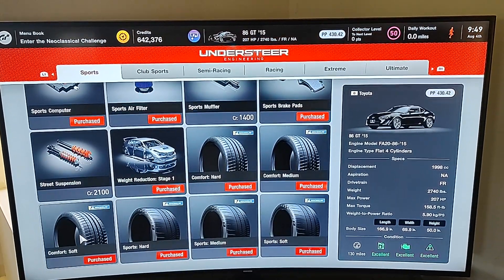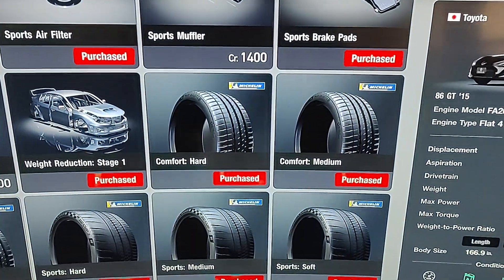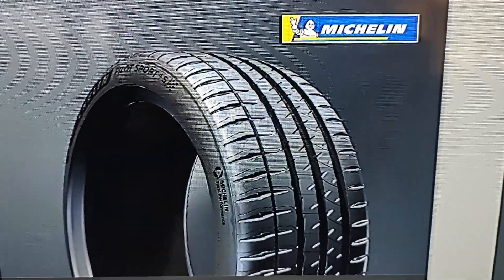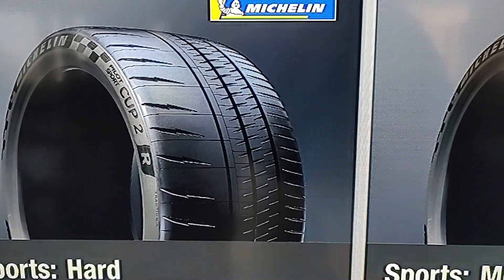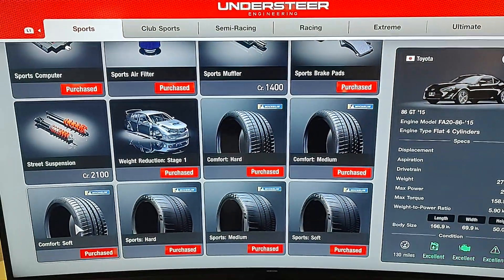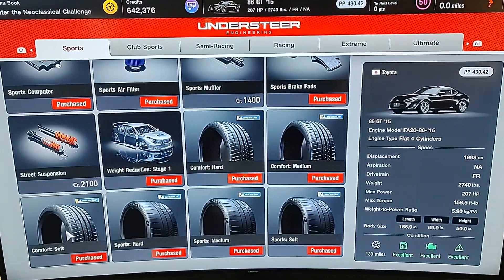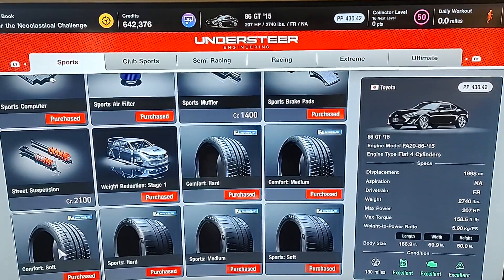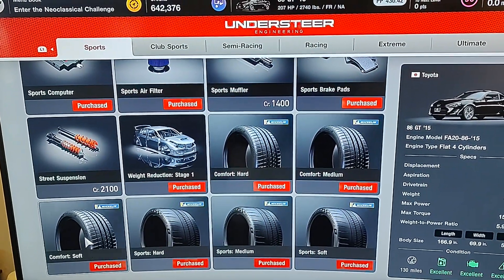Michelin series of road legal tires in GT 7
the tire in Gran Turismo 7